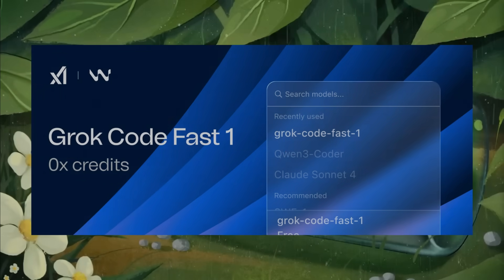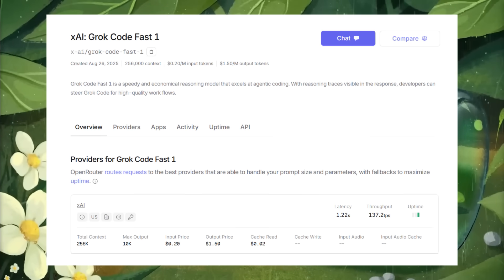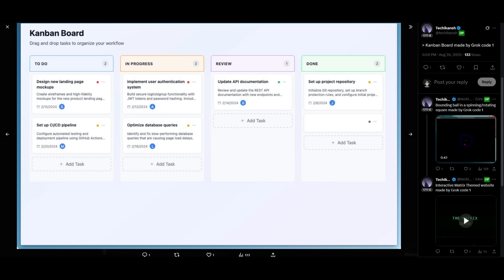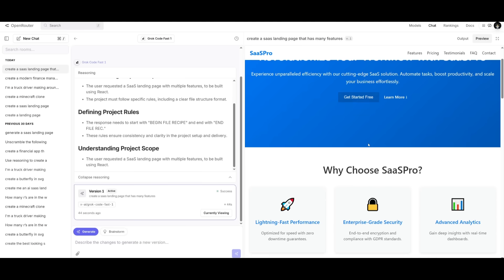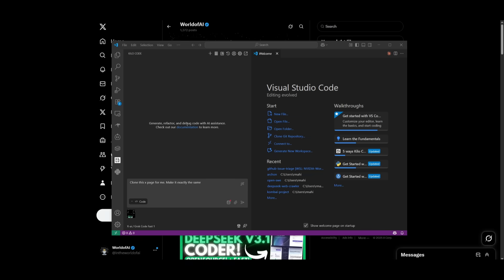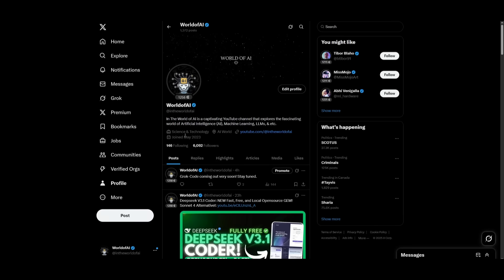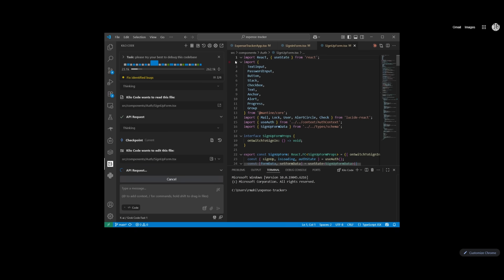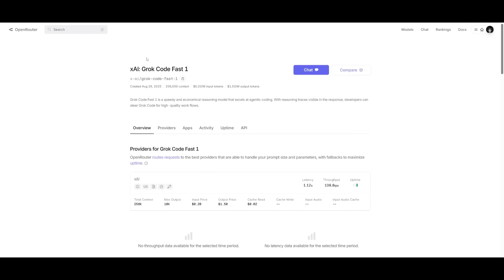Grok Code Fast 1: NEW SUPER FAST Coding Model is Pretty Decent! (FULLY FREE)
The Grok team has officially released Grok Code Fast 1, a super fast, economical coding model designed for agentic workflows, high-quality code generation, and debugging — and it’s fully free to use! 🚀

With a 256K token context window, 314B parameters, and MoE architecture, this model is optimized for speed and efficiency. Grok Code Fast 1 produces steerable reasoning traces, so developers can easily guide its output for complex projects. At 92 tokens/sec, it’s one of the fastest coding models available, and its pricing is ultra-competitive ($0.20 per 1M input tokens, $1.50 per 1M output tokens).

Whether you’re building interactive websites, animations, or full-stack applications, Grok Code Fast 1 makes coding faster, smarter, and more fun. Think fast, code faster! 💻✨

🔑 Key Features:
Speedy and economical coding LLM ⚡
Supports agentic coding workflows 🤖
Visible reasoning traces for steering output 📝
256K token context window 🖥️
314B parameters with MoE architecture 🔥
Optimized for large projects and complex tasks 📊
Fully free (with optional pricing for high-volume use) 💰

🎯 Use Cases:
Interactive websites 🌐
Animations & games 🎮
Data dashboards 📊
AI-powered apps 🤖